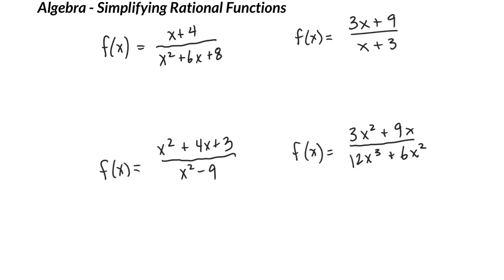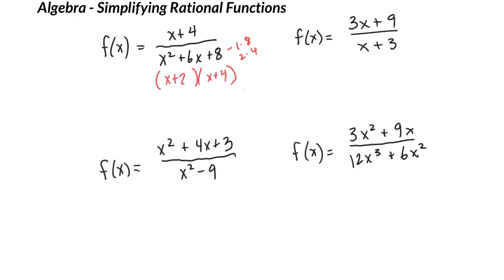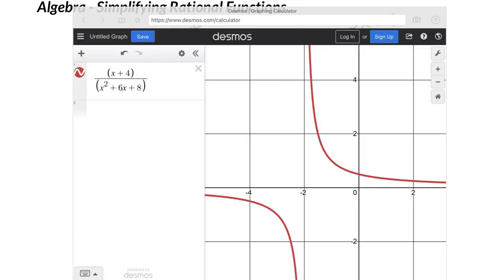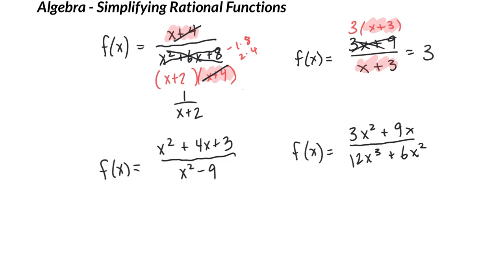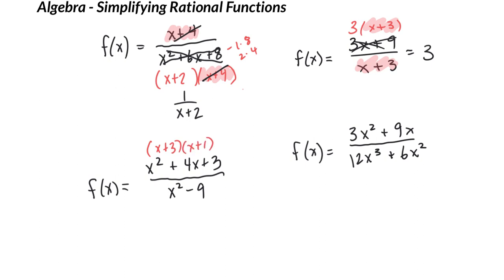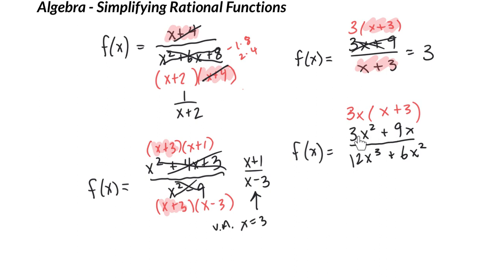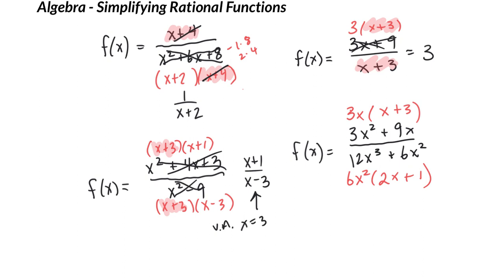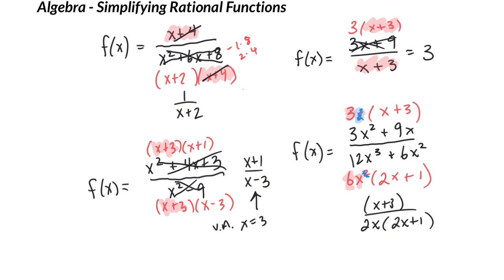Algebra - Simplifying Rational Functions